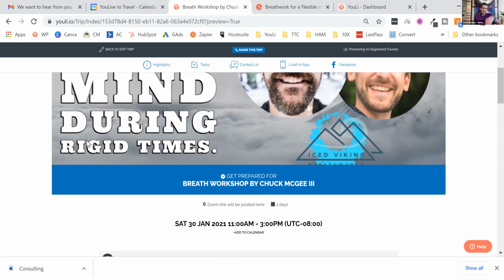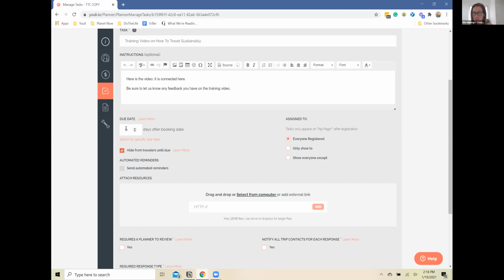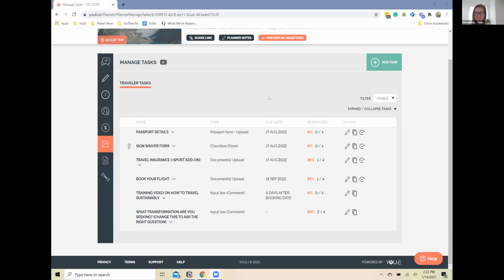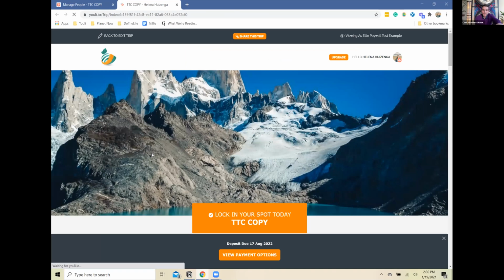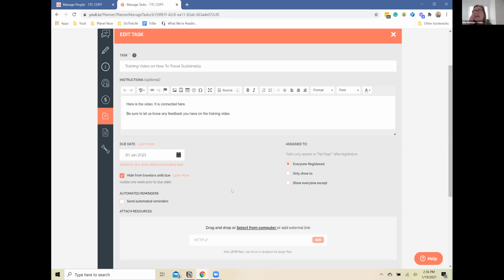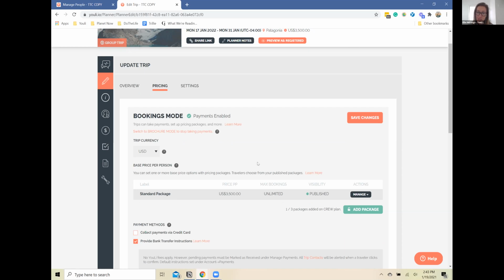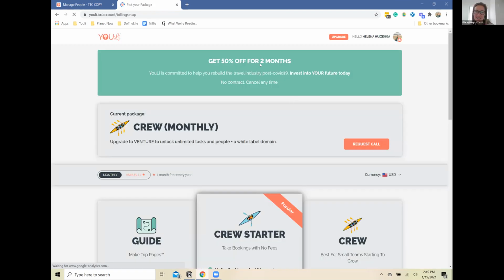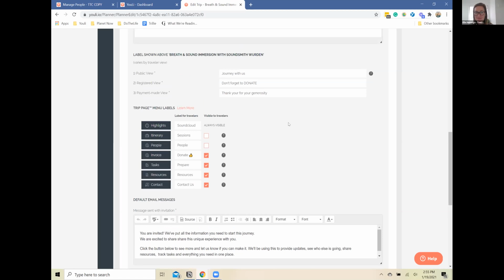YouLi Academy: Set Up Your First Online Retreat and Paywall Your Content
Watch the recording of the YouLi Academy: Set Up You First Online Retreat with Ellie from YouLi and Chris from Human Activation Movement.

They dig into how to host online events and talk about how to paywall your content.